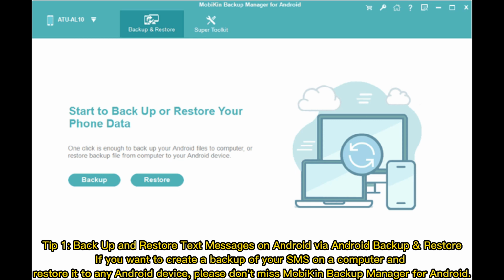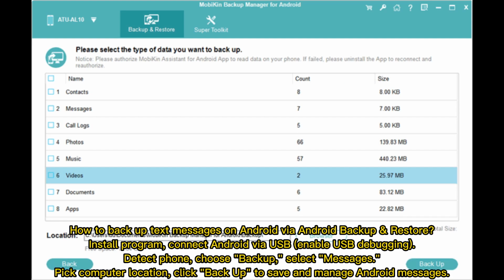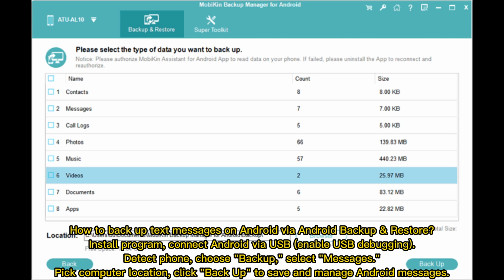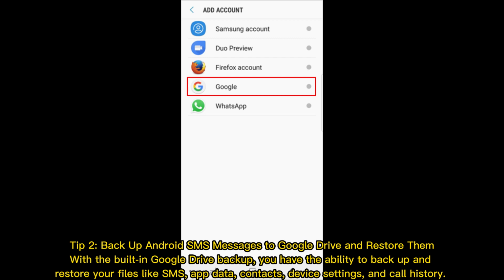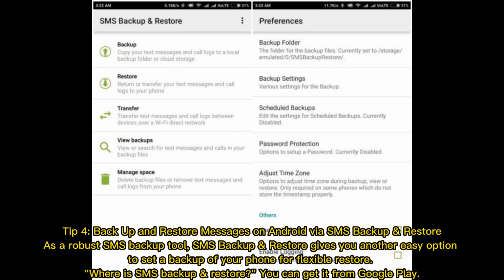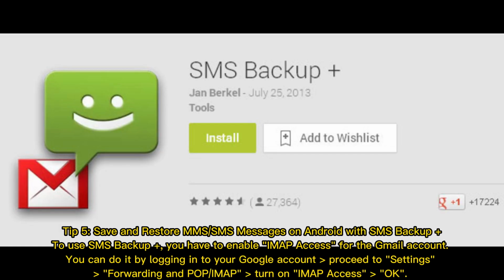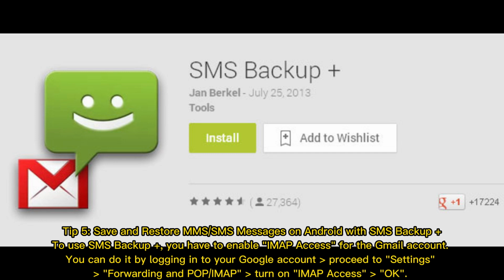How to Back up and Restore Text Messages on Android? 5 Hot Tips Here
How to back up Android SMS/MMS messages and restore them accordingly? This informative guide covers 5 tips to back up and restore text messages on Android phones. And tip 1 is the optimal one.